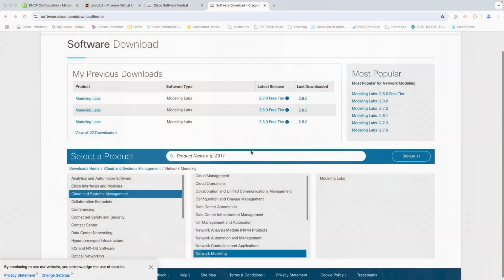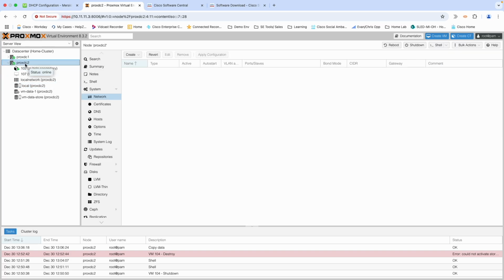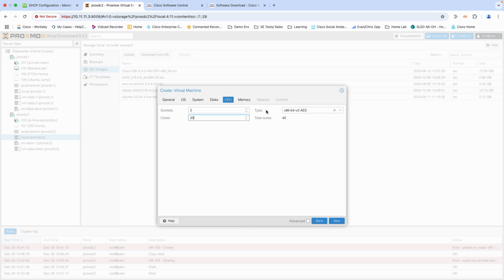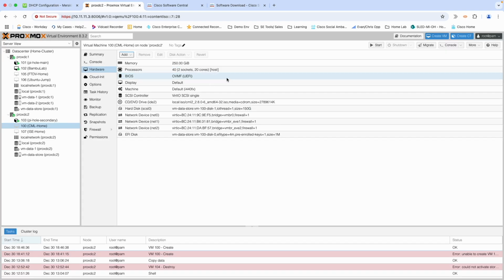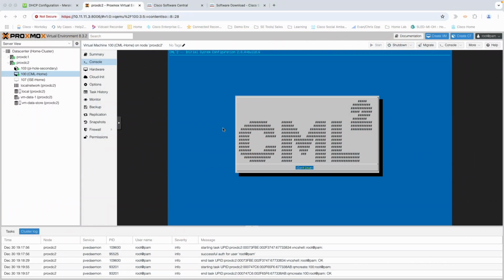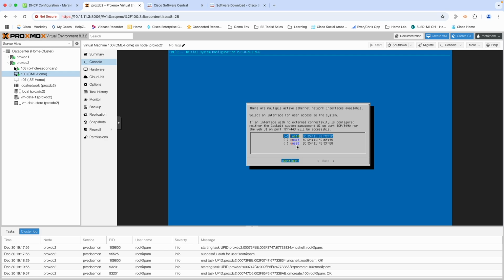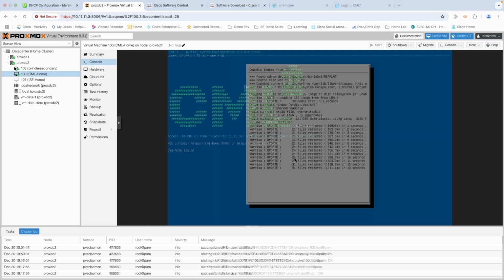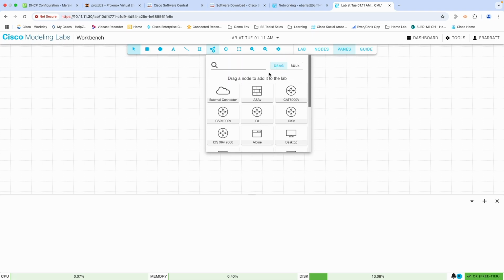Installing Cisco Modeling Labs (CML) 2.8 on Proxmox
Today we will be installing CML 2.8 on Proxmox 8.3